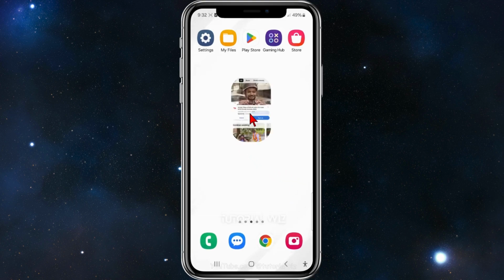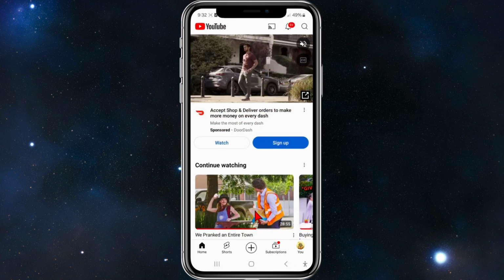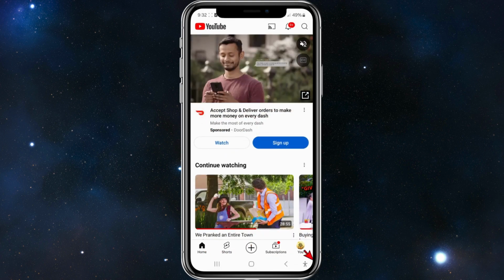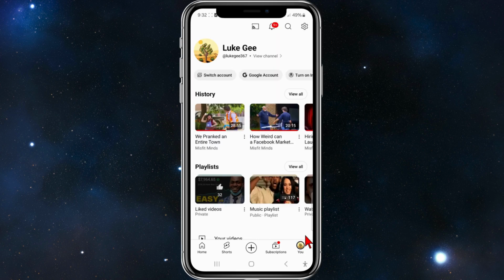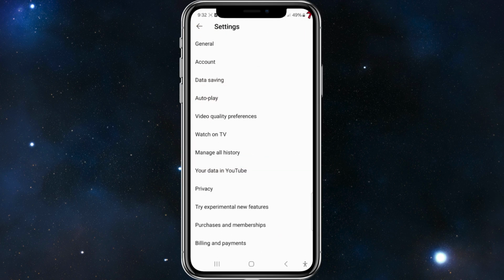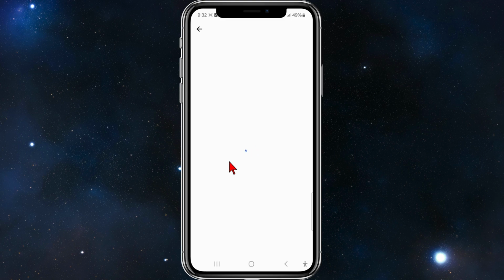How to View All Your Youtube Comments From Mobile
Want to keep track of all your YouTube comments on the go? This quick guide will show you how to easily view all your YouTube comments from your mobile device.

00:00 Intro
00:13 How to View All Your Youtube Comments From Mobile
01:21 Outro